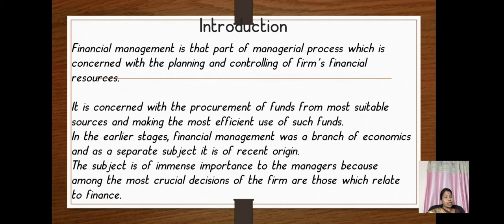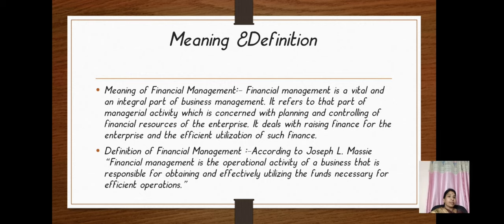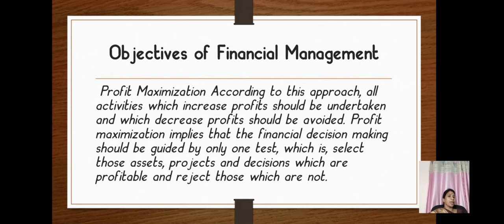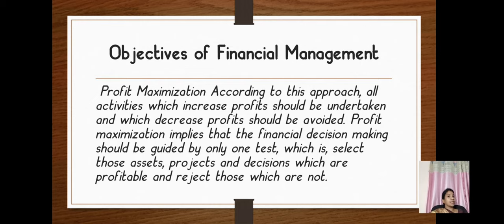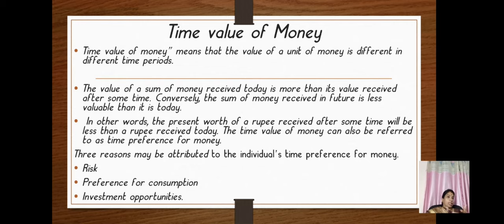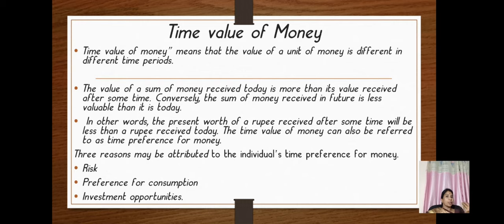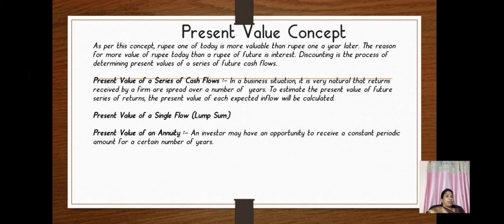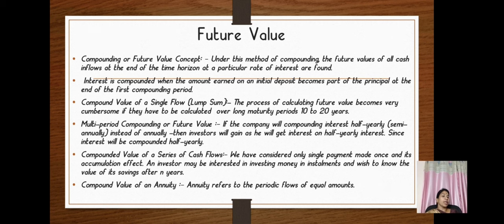Unit 2 Financial Management | Dr. M. Dhanalakshmi | BBA